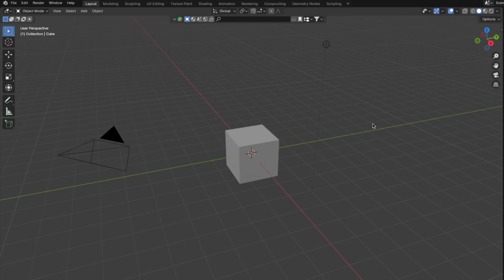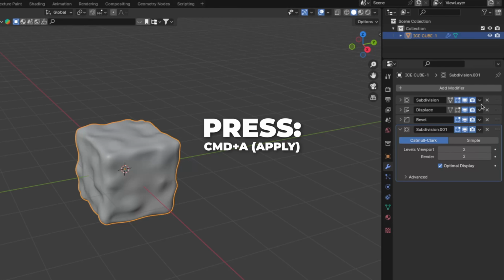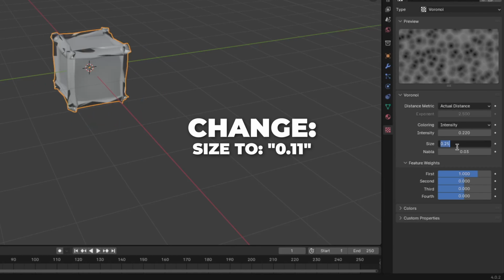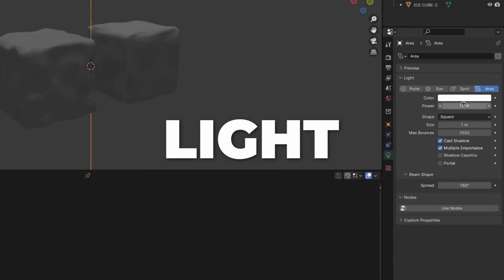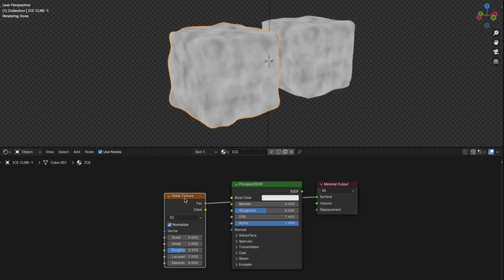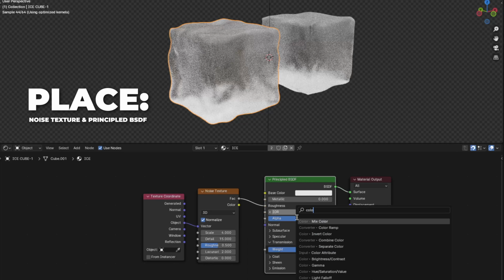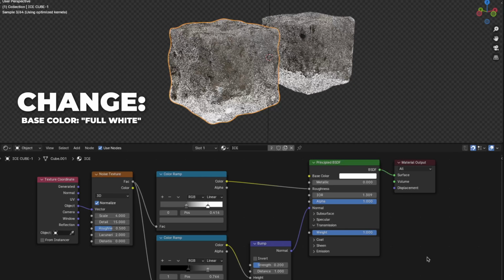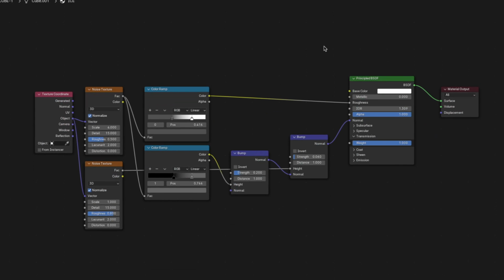HOW TO MAKE "ICE CUBE" IN BLENDER 4.0 - TUTORIAL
Hey Friends!
SUPPORT ME:
NERD STUFF:
I've a Macbook Pro M1 2020, 16 GB RAM and 512 GB storage.
Edit program - Final Cut Pro, After Effects, Premiere Pro & Blender
INTRO - 00:00
MODELING-ICE CUBE-1 - 00:10
MODELING-ICE CUBE-2 - 01:07
MATERIAL - 02:10
HDRI-SETUP - 02:51
MATERIAL - 03:11
OUTRO - 05:41